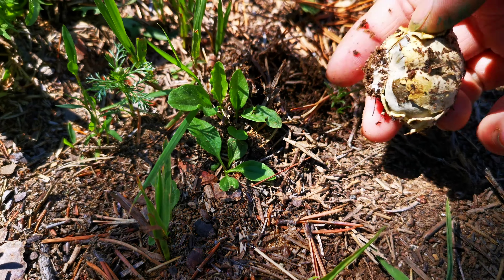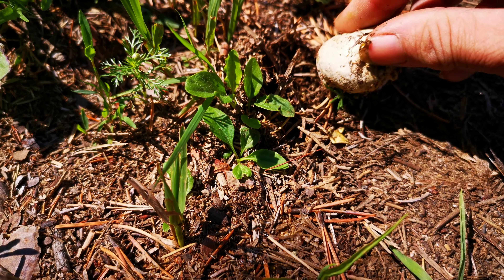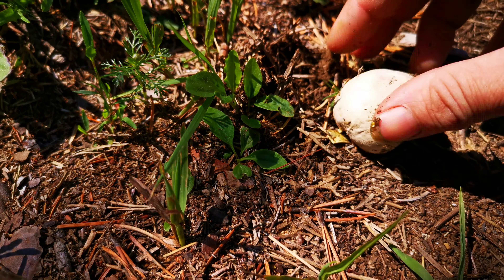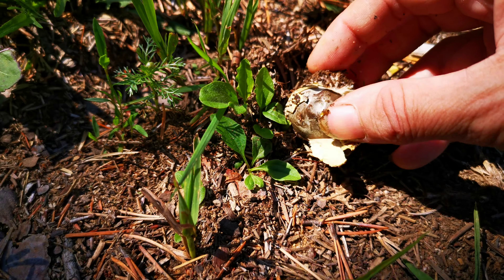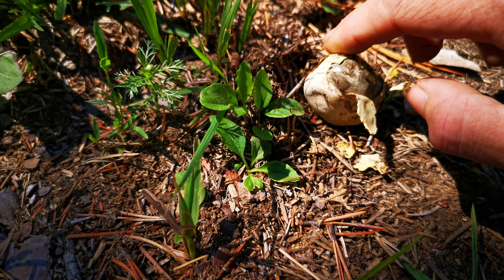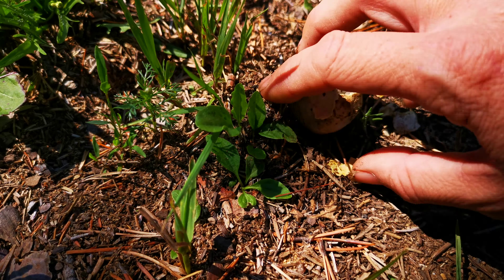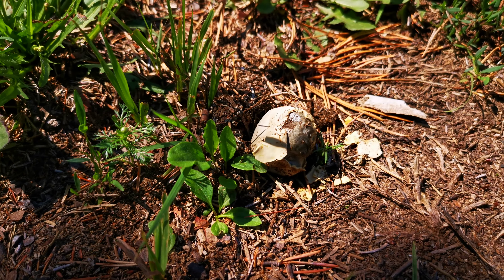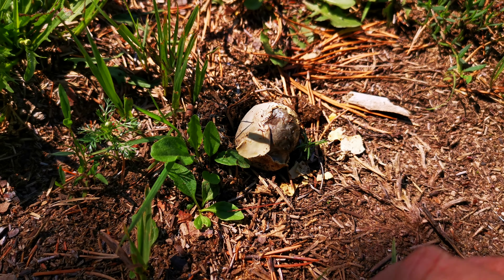Earth ball or puff ball...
But it's not an Amanita this is the way to check
You can cut your puff balls in half it should be all white no mushroom inside the egg